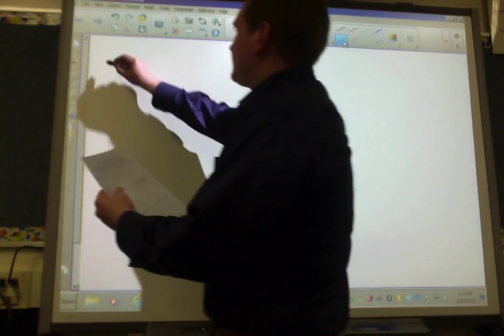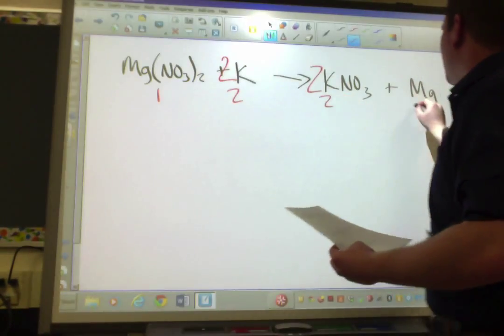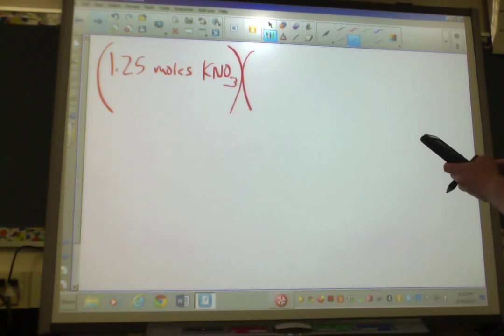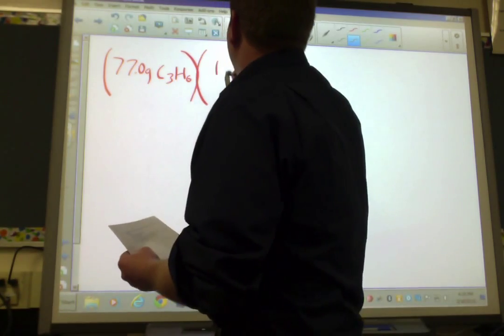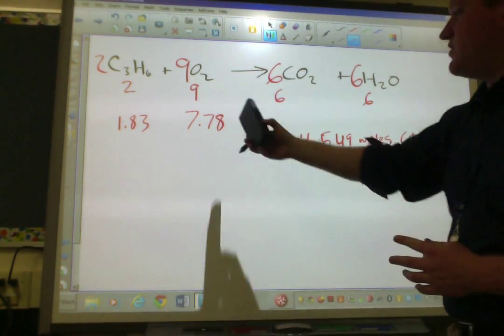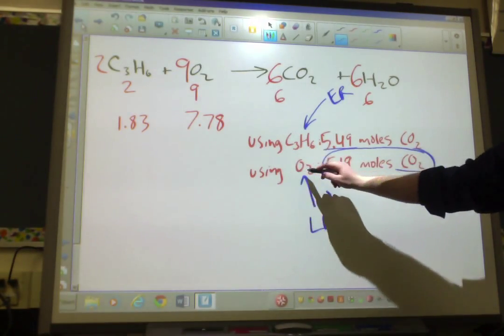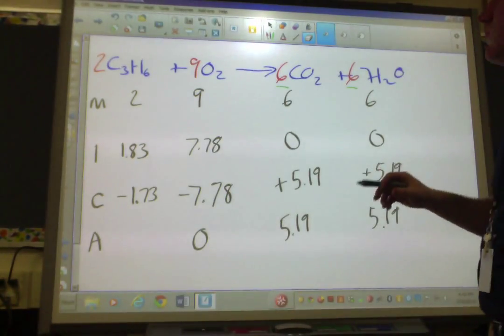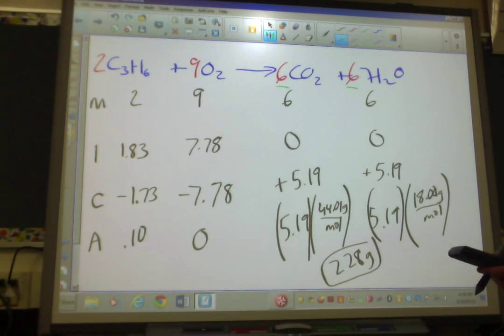Unit 8 Worksheet 5